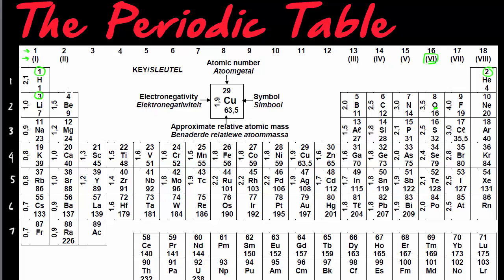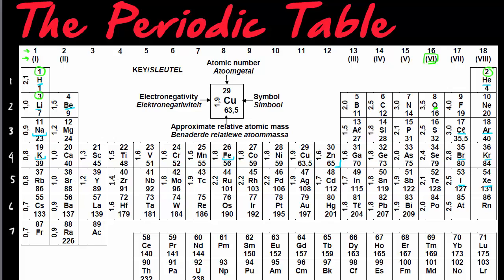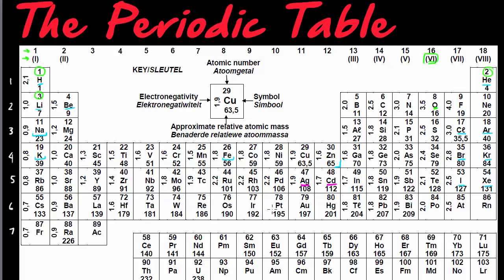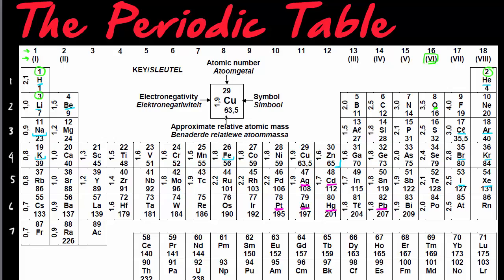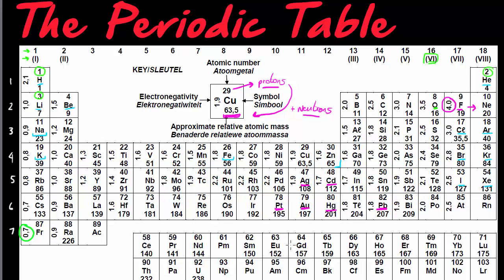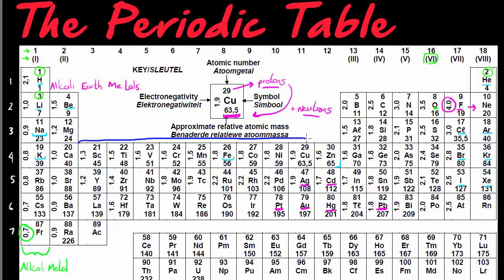The Periodic Table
Understanding the structure and information on the periodic table